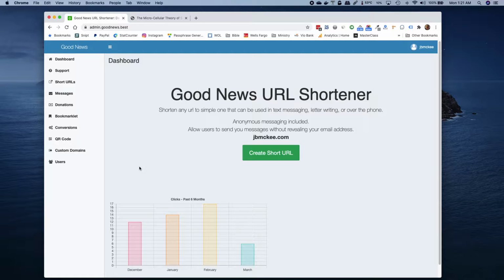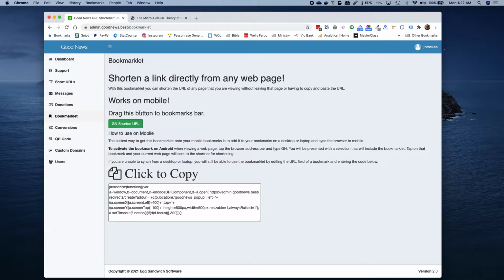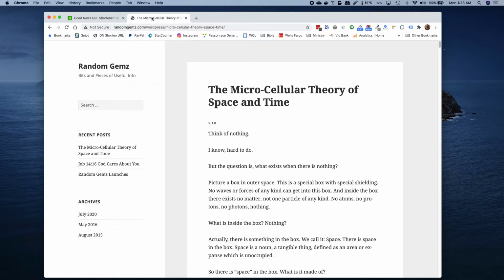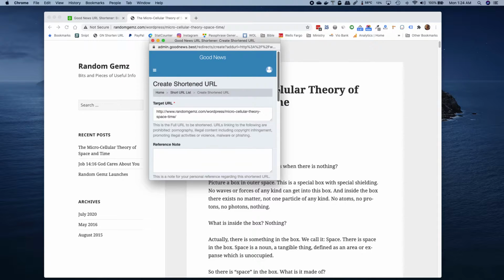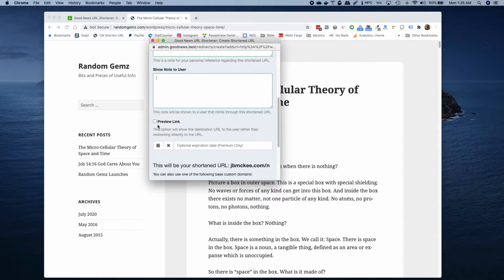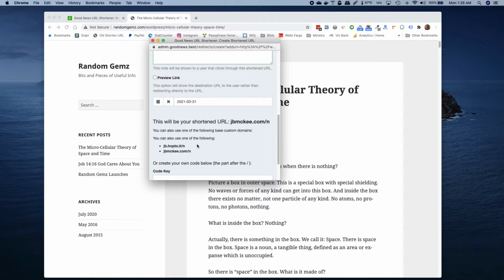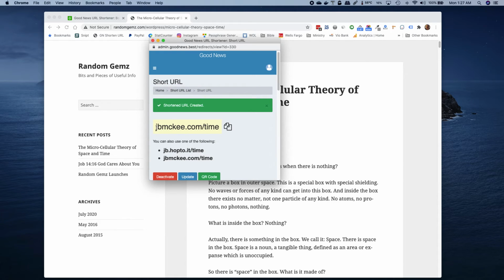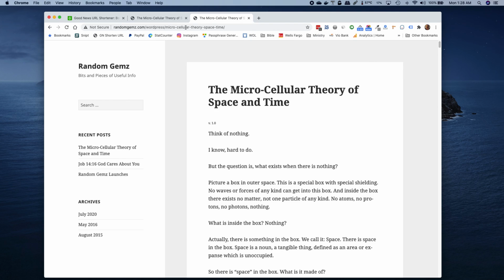Good News URL Shortener Chrome Extension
Demo of how the bookmarklet browser extension alternative for Good News URL shortener works.